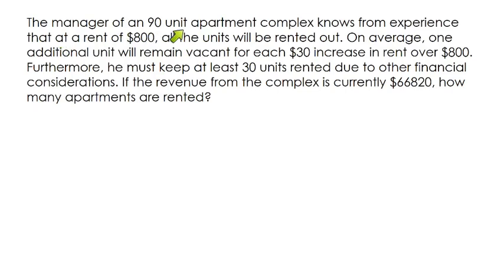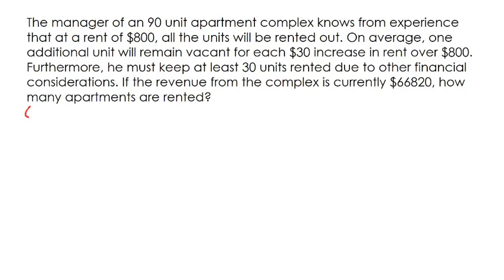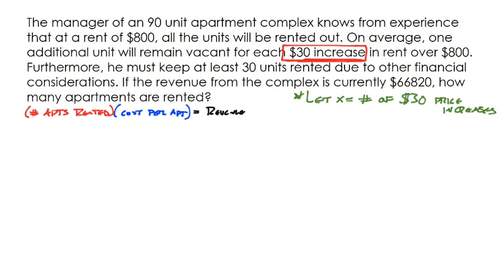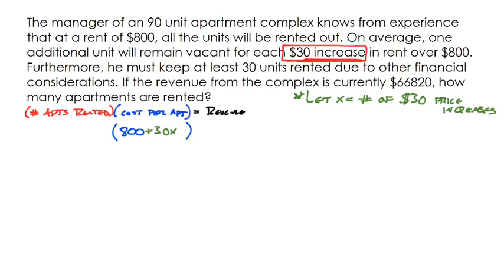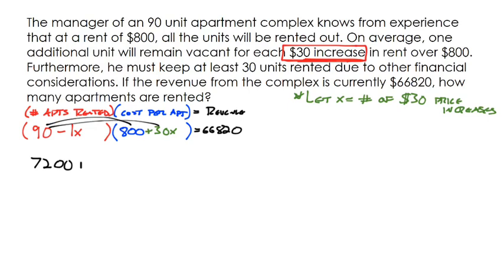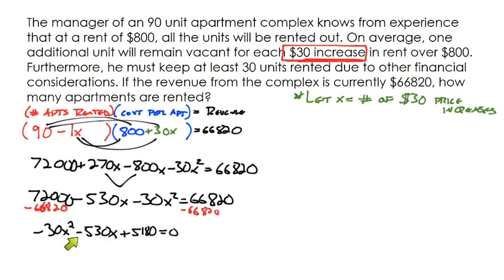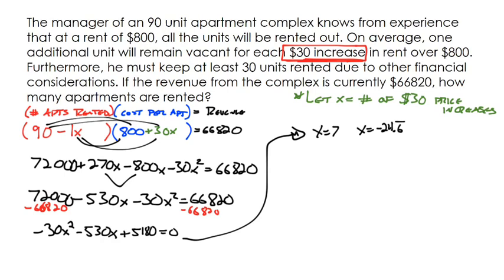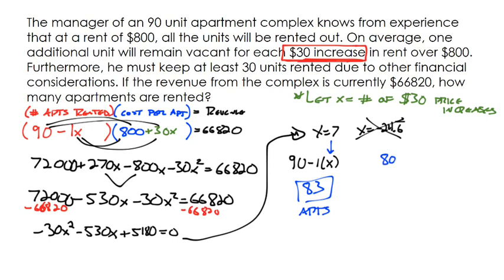Applications of Quadratics 4 - Revenue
In this video, we examine how to use quadratics in a situation involving revenue for an apartment complex.